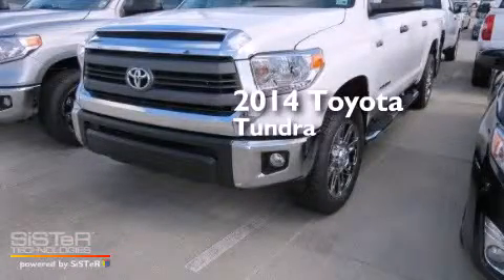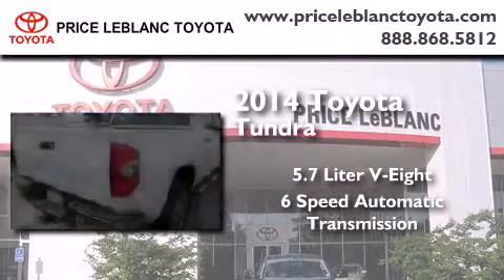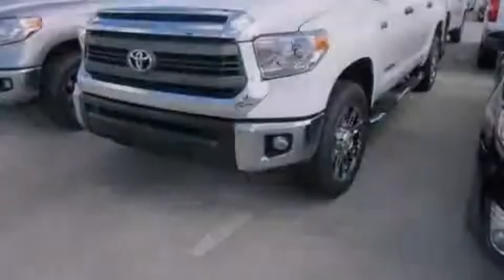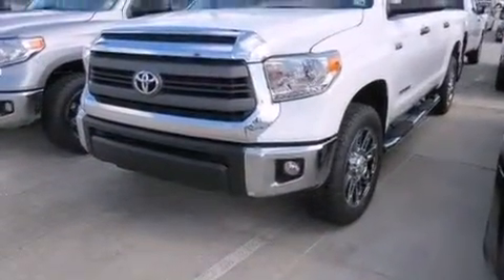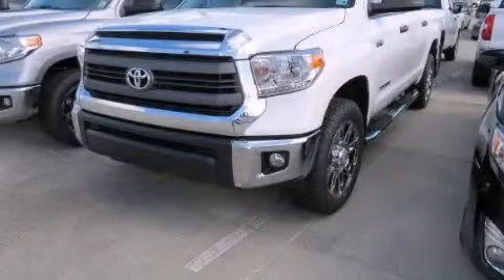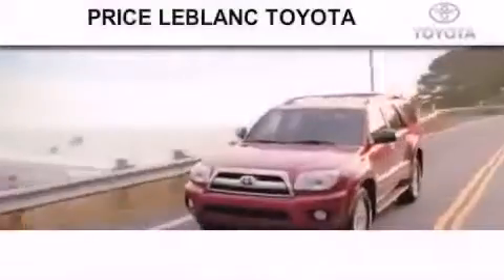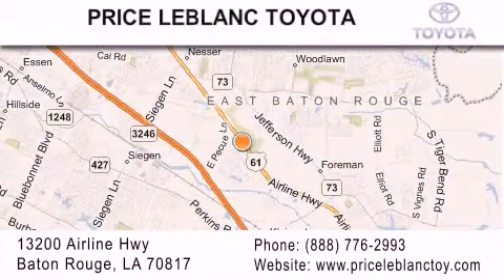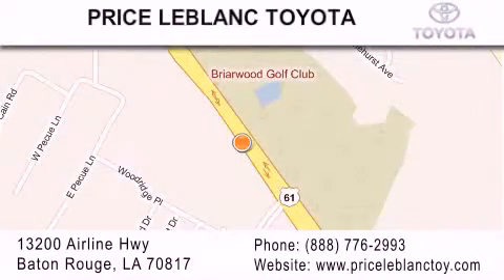2014 Toyota Tundra Lafayette LA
Year : 2014
 Make : Toyota
 Model : Tundra
 Engine : Regular Unleaded V-8 5.7 L/346
 Trans . : Automatic
 Exterior : Super White

 Interior : Ash/Drk Chrcl/Gry/Graphit
 Stock : 151233